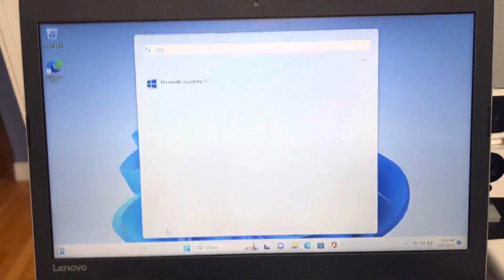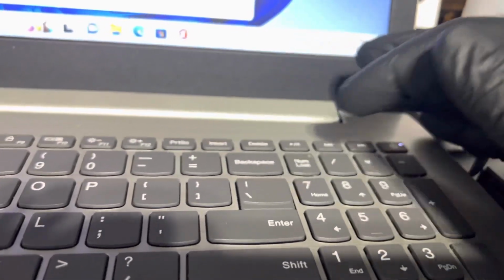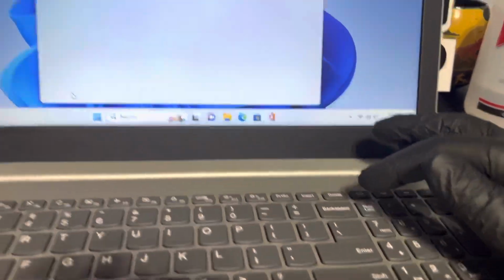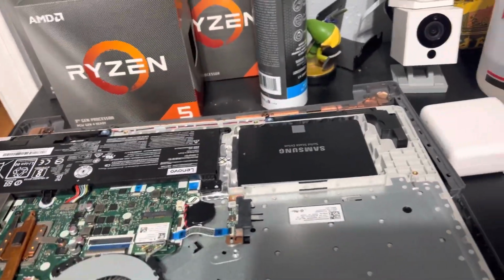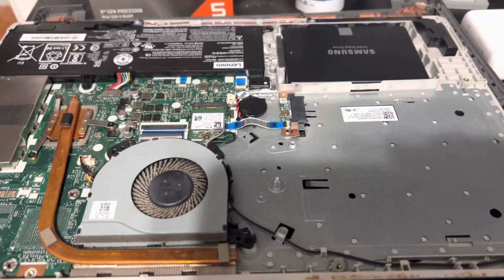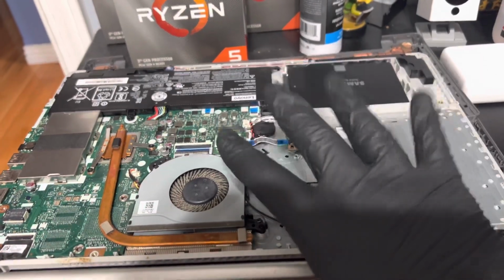Tom Alexander - Keyboard Issue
Continually generating Backslahes